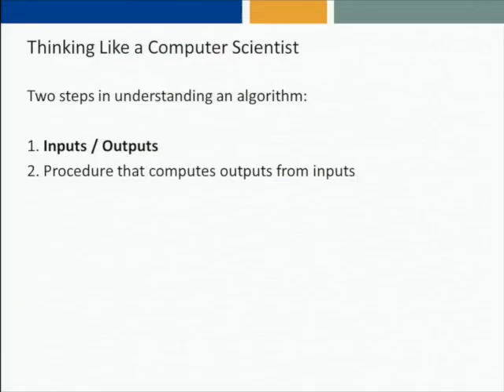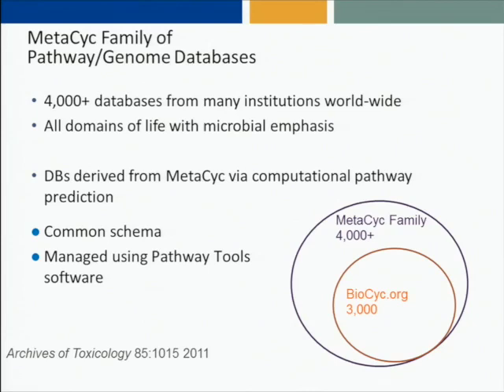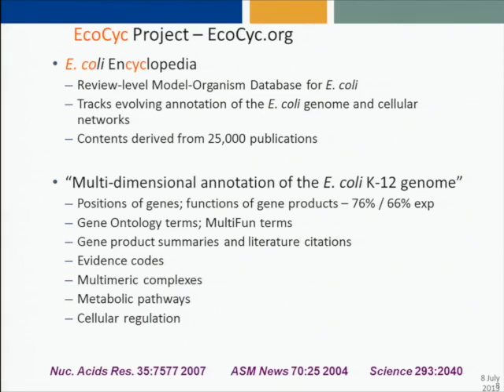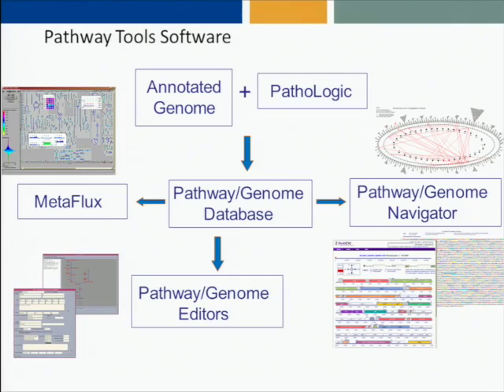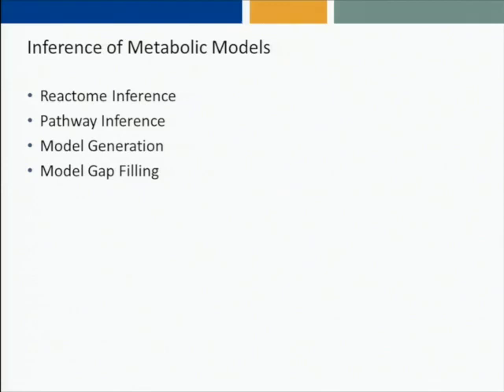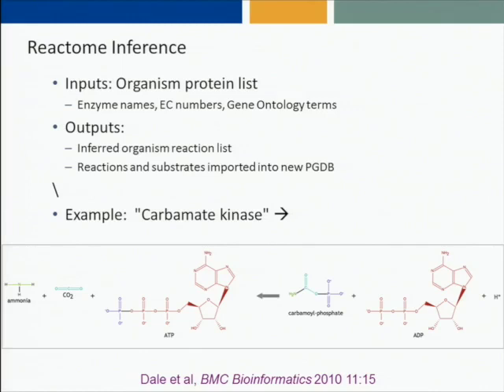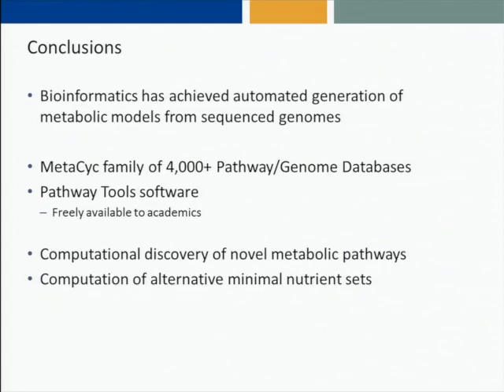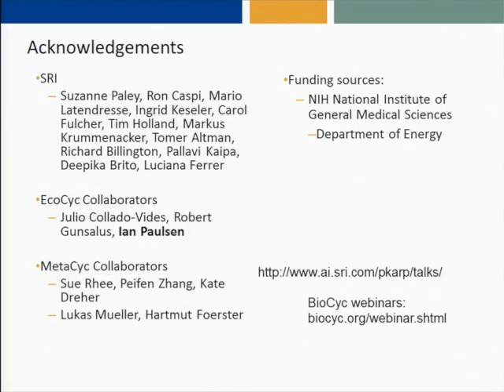Dr. Peter Karp: "Computational Inference of Metabolic Models from Sequenced Genomes" - ASM2013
Presented by Dr. Peter D. Karp, BRG Artificial Intelilgence Center, USA, at the Australian Society for Microbiology (ASM) 2013 Annual Scientific Meeting in Adelaide, Australia. ASM's 2014 Scientific meeting will be 6th to 9th of July 2014 in Melbourne, Australia